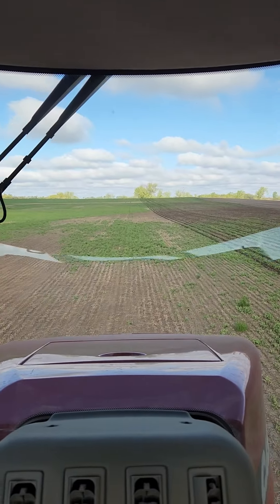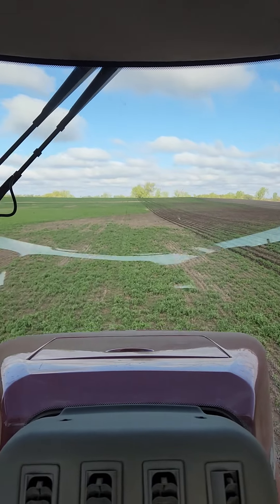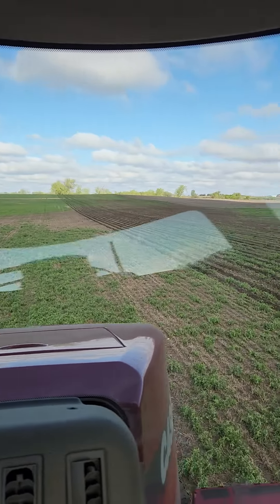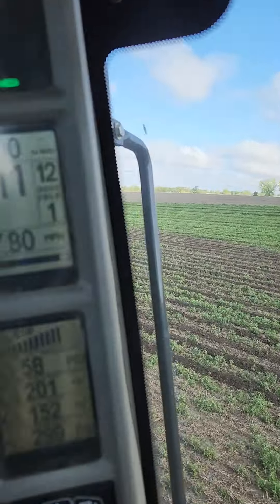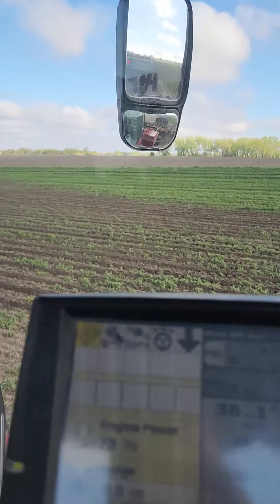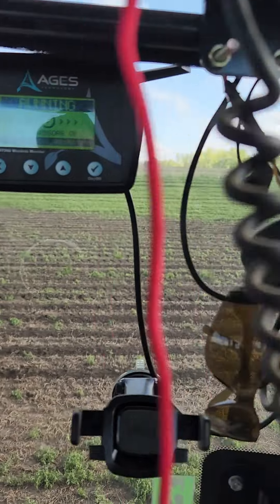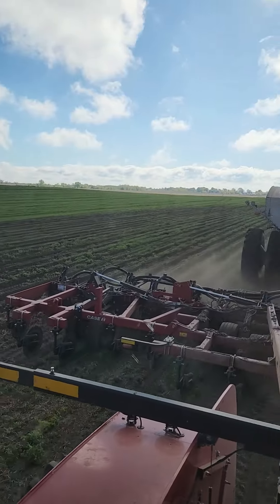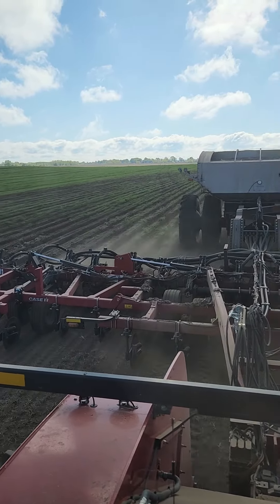Olsen StripTilling 5-26-22